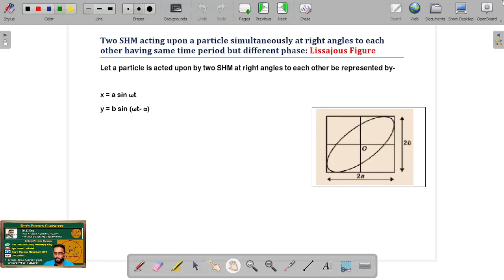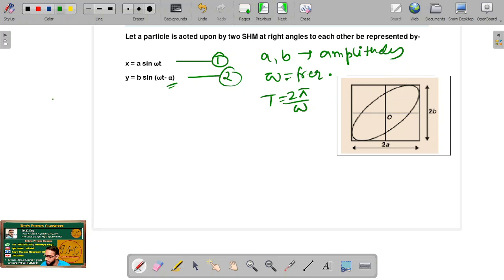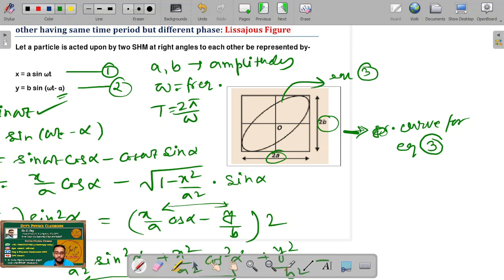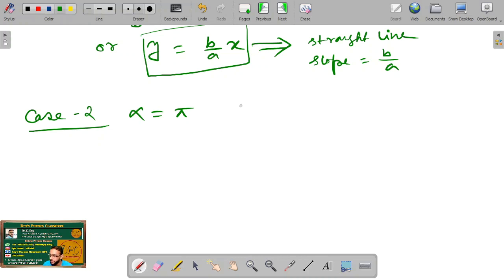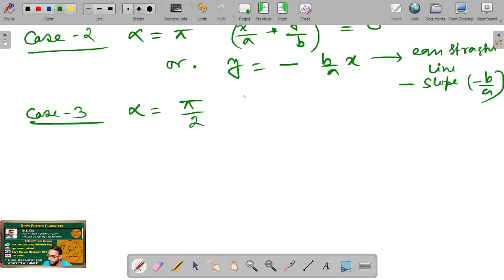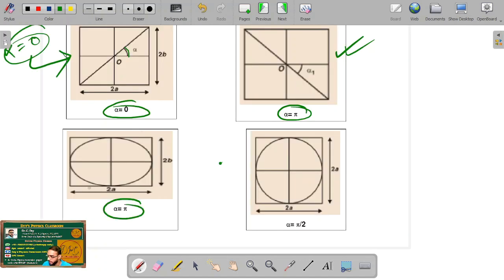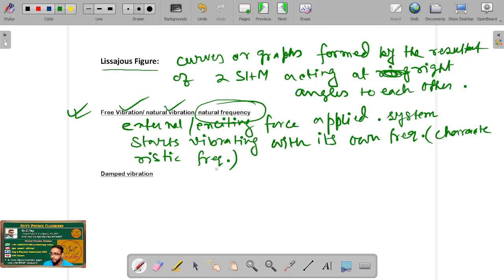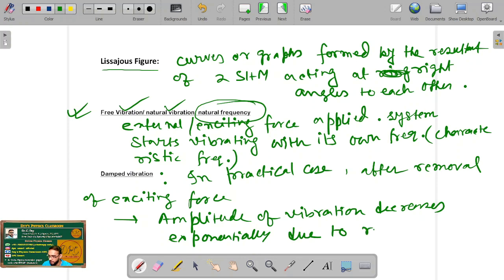Lecture-2 |MECHANICS: SHM &Oscillation: Lissajous figures| MAKAUT btech physics course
In this second lecture on the topic SHM and oscillation under the module Mechanics of MAKAUT B. Tech Physics paper BS-PH-101/201, Lissajous figures and types of vibrations have been discussed.
Only theory lectures would be available on this youtube channel @DPC_Smart.
For numerical problem including previous year numerical problems and their solutions you may join my online classes. Theory classes are also available in online mode.
In future you can avail numerical problem solving videos by joining the channel.